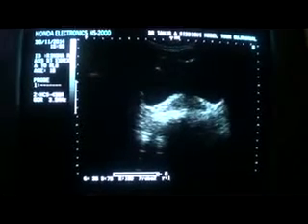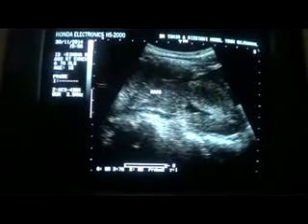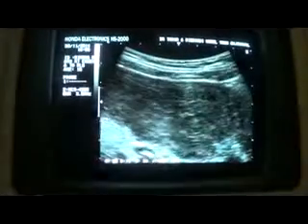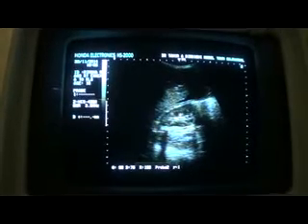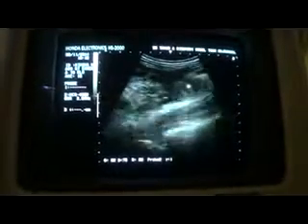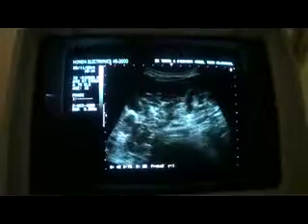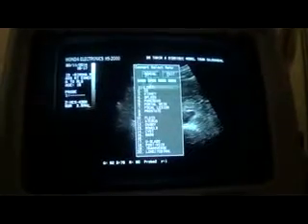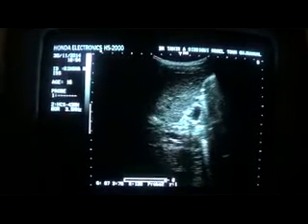RETROPERITONEAL MASS with mass effect and associated findings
RETRO-PERITONEAL MASS with
DIFFUSE METASTATIC LIVER DISEASE
MASS EFFECT on the RT URETER as a cause of HYDROURETER nad OBSTRUCTIVE UROPATHY
U - BLADDER OUTLET OBSTRUCTION due to enlarged median lobe of prostate

Gujranwala. Pakistan